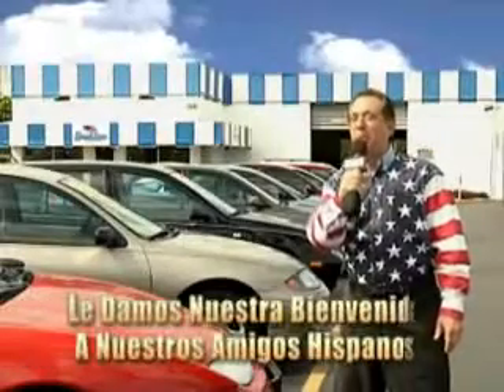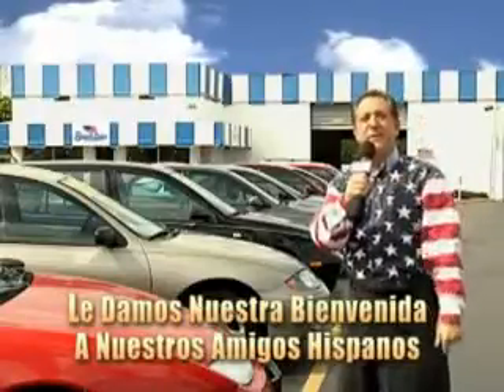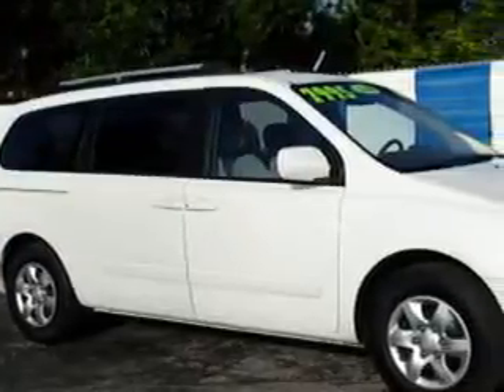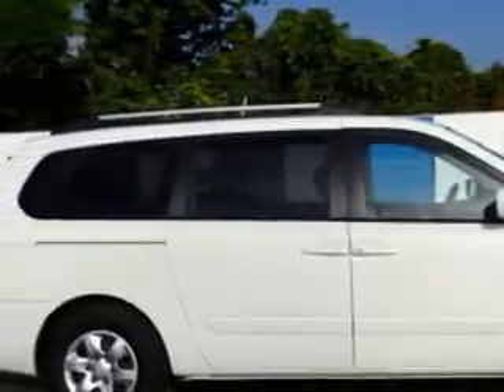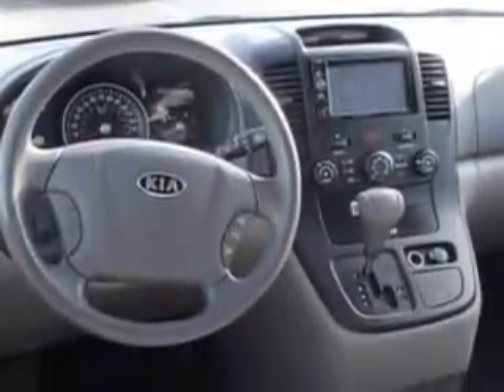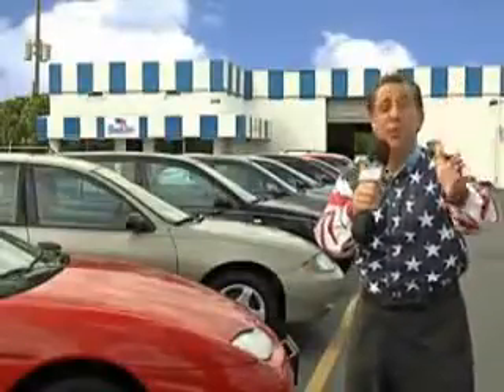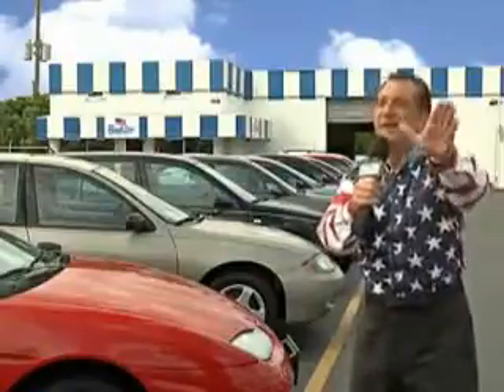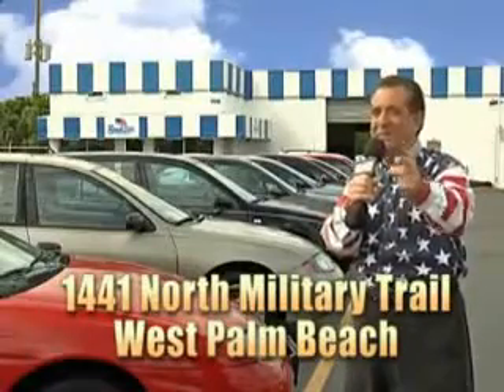2008 Kia Sedona Beach Cars West Palm Beach, FL 33409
Kia Sedona Beach Cars knows you want more in a car. You have a purpose for your vehicle. Imagine driving this  White   Kia Sedona Mini Van, equipped with a 6 Cylinder engine and an automatic transmission. Enjoy this utility van with features like Remote Power Door Locks, Privacy Glass, Sliding Side Door, Rear Captains Chairs, Rear Air Conditioning, Front Wheel Drive, Tire Pressure Monitoring System, Heated Windshield, Passenger Seat Height Adjust, on steering wheel audio and cruise controls, and much more. Get where you need to go, enjoy the drive, and have peace of mind in this  Kia Sedona. See us at Beach Cars today!VIN:KNDMB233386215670

Beach Cars
1441 North Military Trail